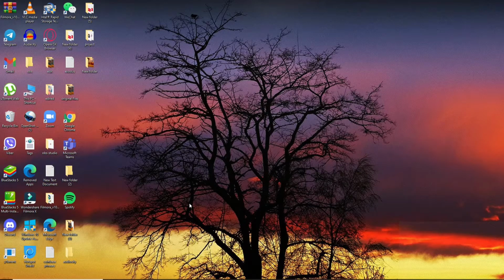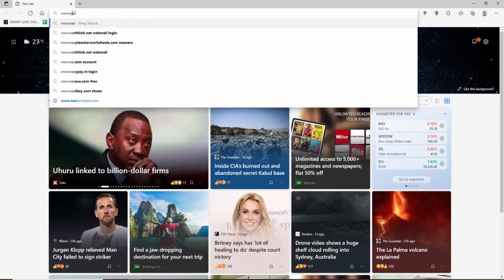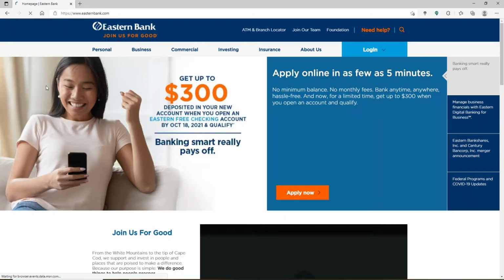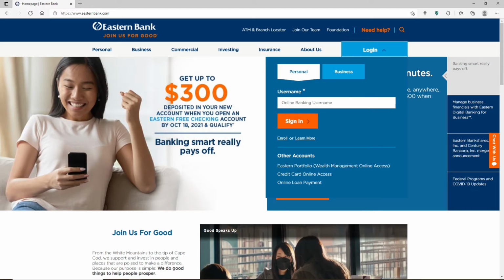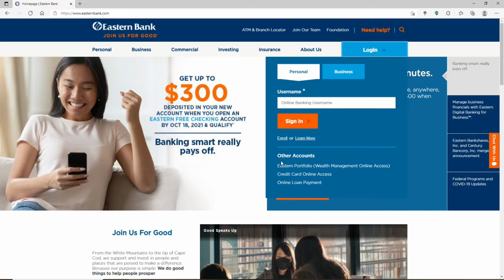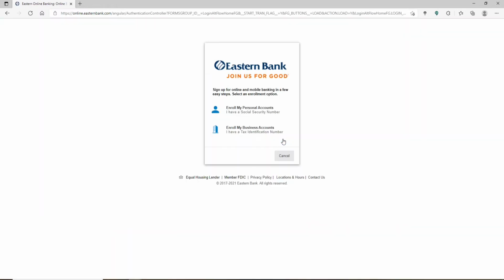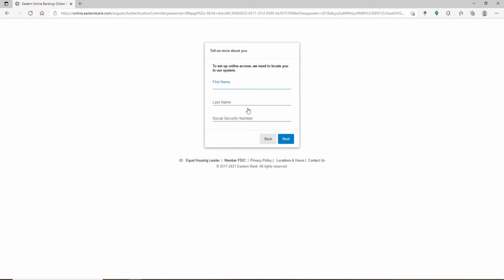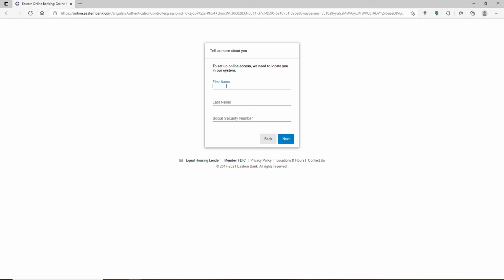How to Register Eastern Bank Online Banking Account | easternbank.com Sign Up 2022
Having trouble creating Eastern Bank online account? If yes then this video might help you.

This video will be guiding you step by step in order to make it easier for you to learn how you can simply sign up on Eastern Bank online account.

Watch out the full video and learn how.

CHAPTERS
0:00 - Intro
0:28 - How to Register Eastern Bank Online Banking Account
1:48 - Outro